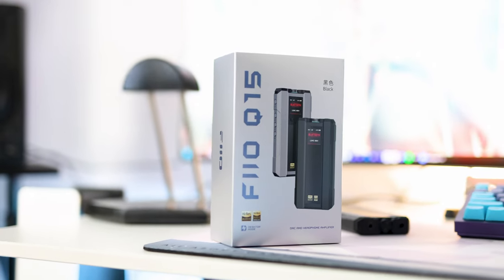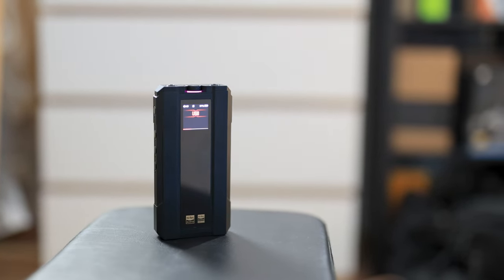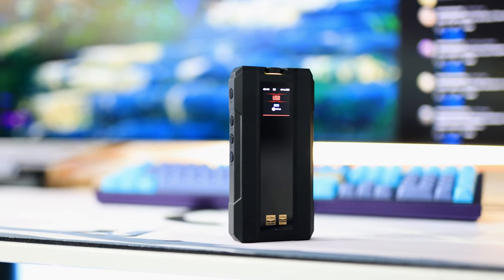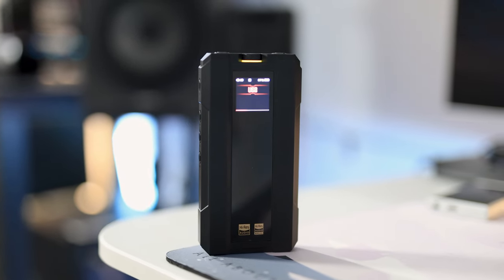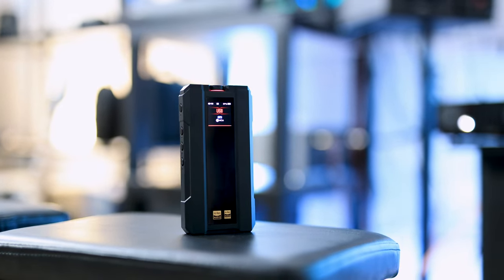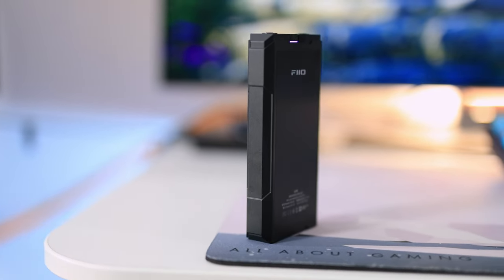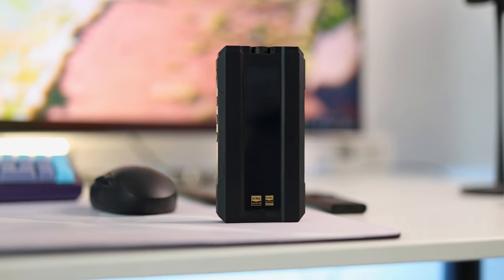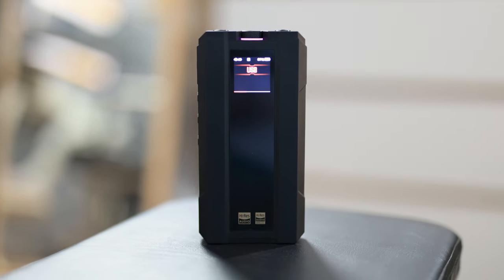FiiO Q15 DAC AMP - Future Of Portable Music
- Camera Setup -

Canon EOS R6
Sigma 50mm F1.4 Canon EF
Canon RF 100mm F/2.8 Macro
Canon RF 50mm F/1.2 L
Canon RF 85mm F1.8

- IEMs -

- Headphones -

- Speakers -

- DAC/AMPs -

- Bluetooth Receivers -

- Smartphones -

- Desktop / Stereo -

Music Credits